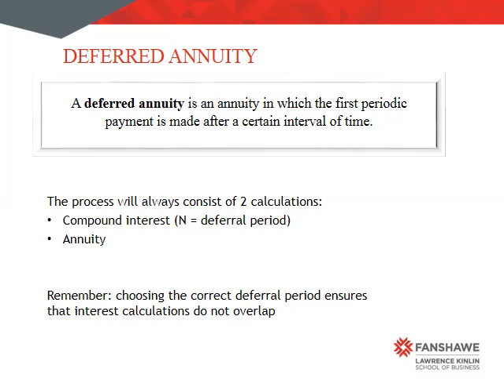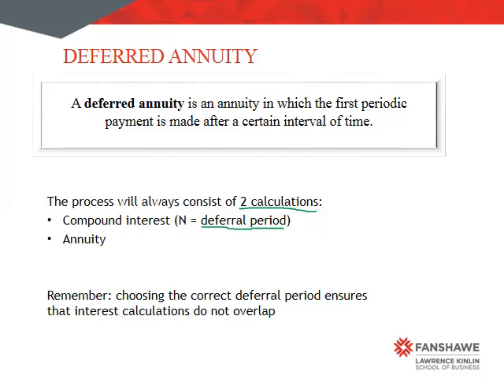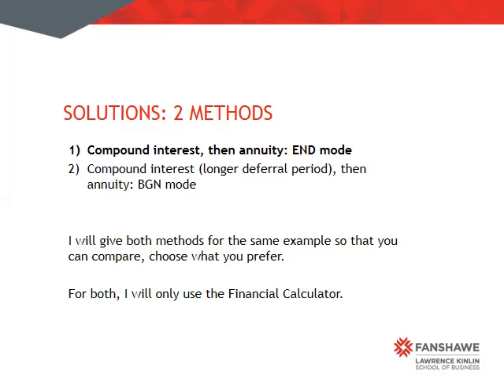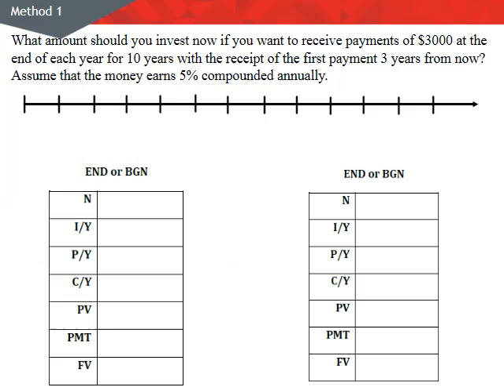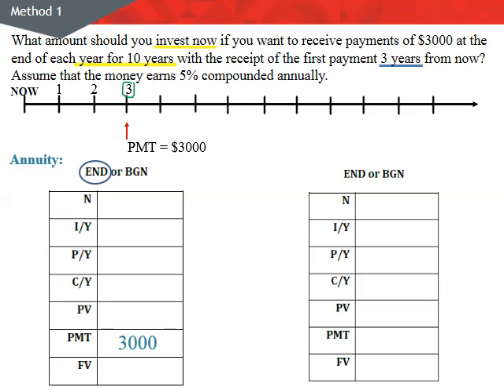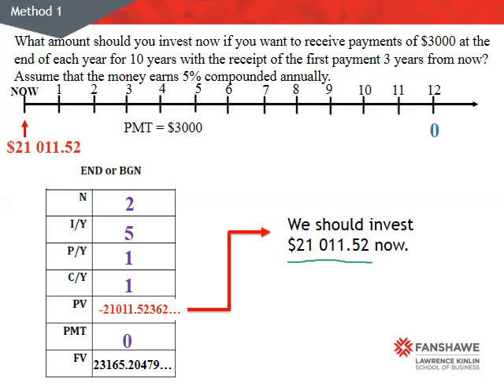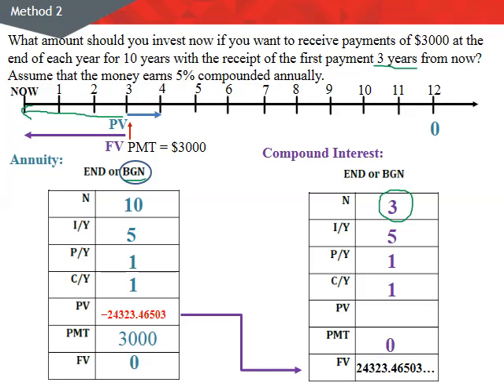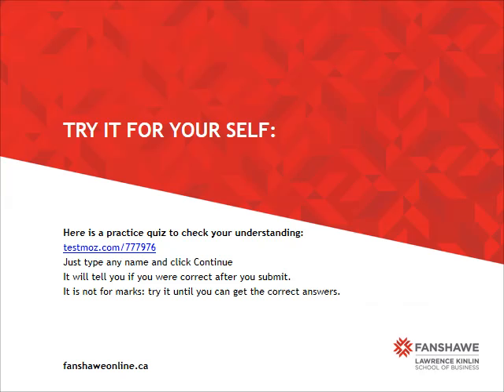Deferred Annuity Intro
Basic introduction to using your financial calculator for a deferred annuity example (2 methods of solution given).  Example demonstrates how to carefully choose the deferral period.